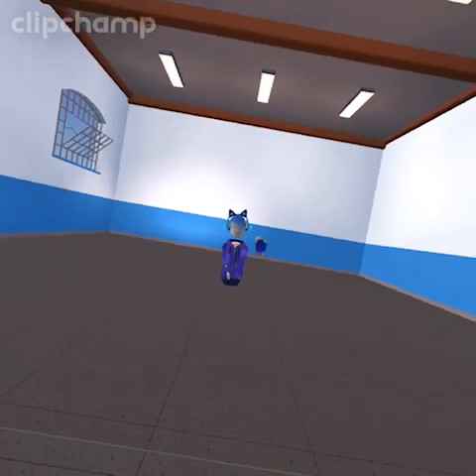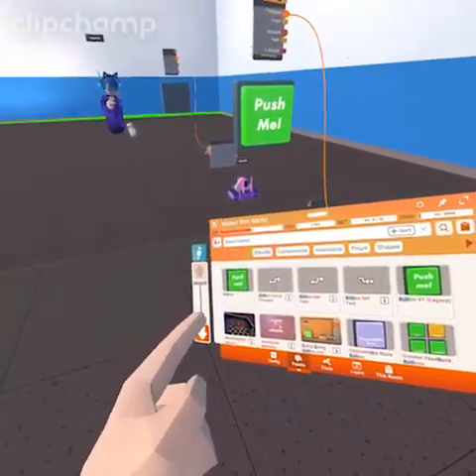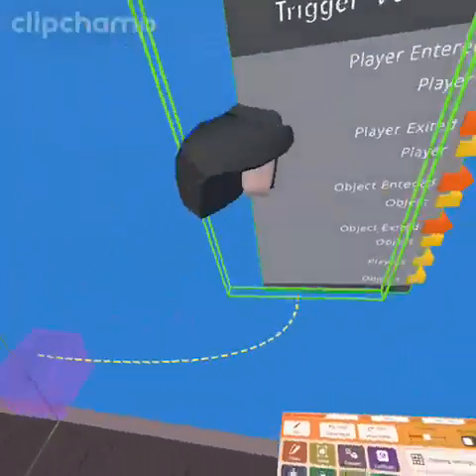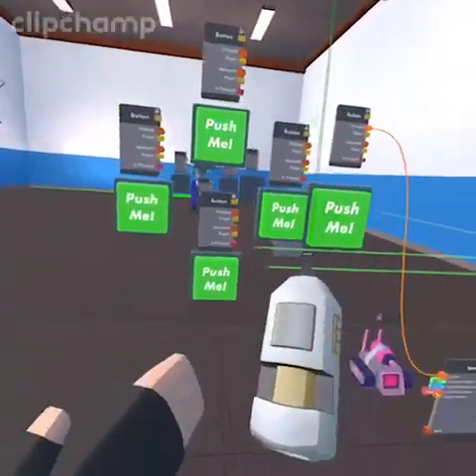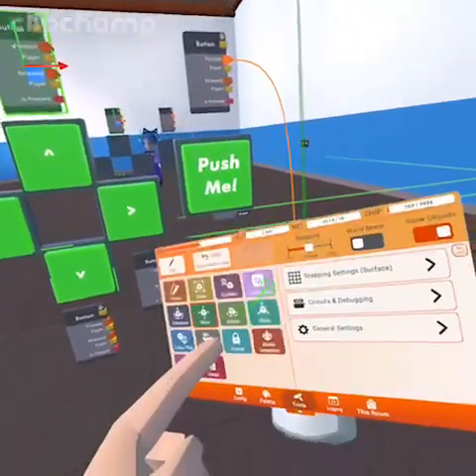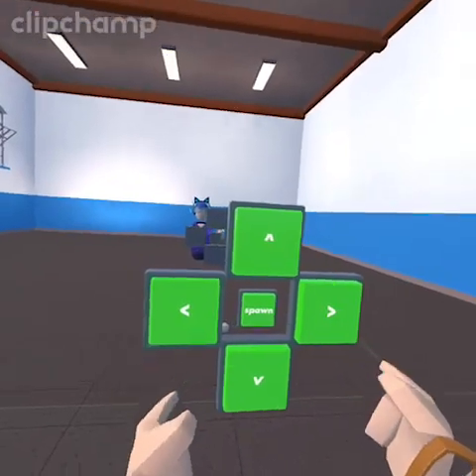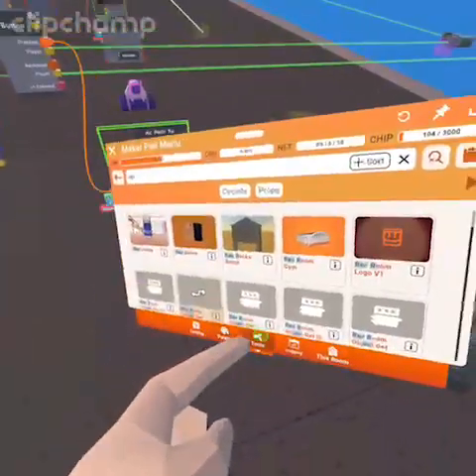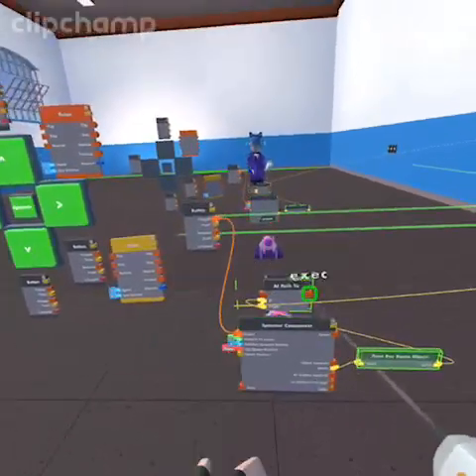Remote Controlled AI Rec Room CV2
This was my first tutorial. Sorry if it’s a bit rough. I’ll be doing more cv2 tutorials soon tho! This is a tutorial showing one technique to making a remote controlled AI in Rec Room.

Find us on Rec Room at @Brownguru and @sid21407